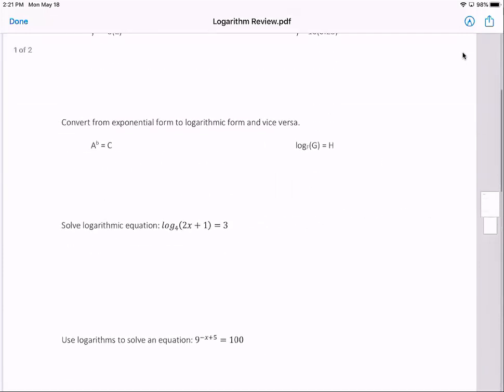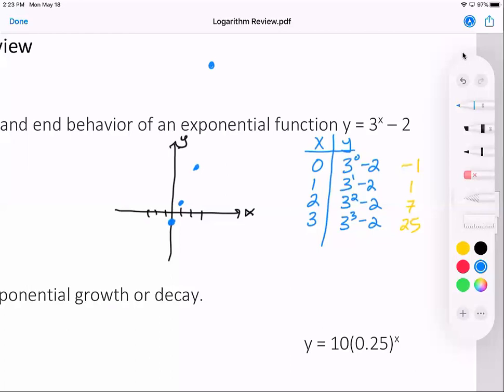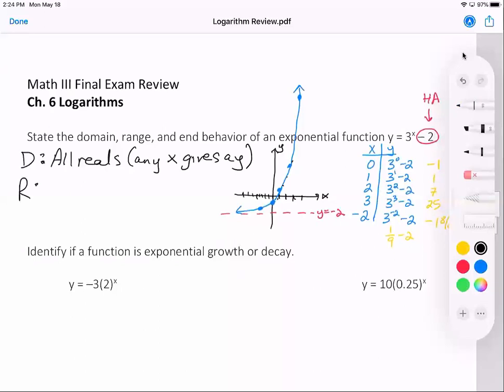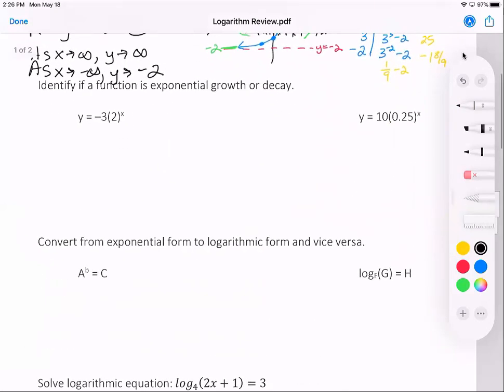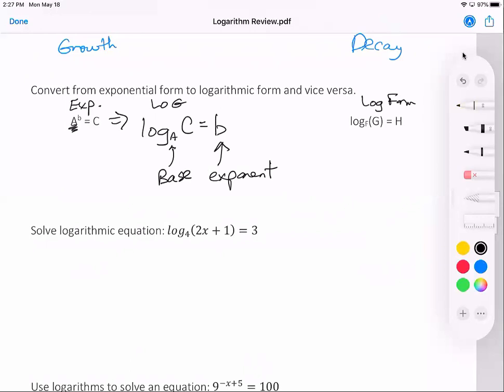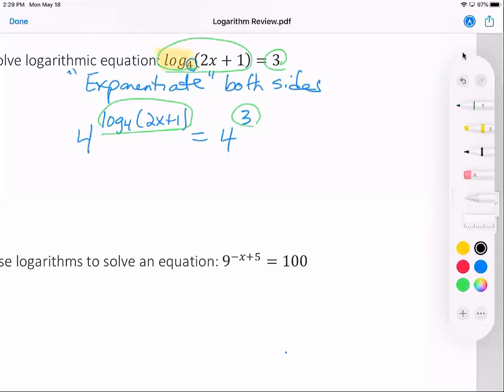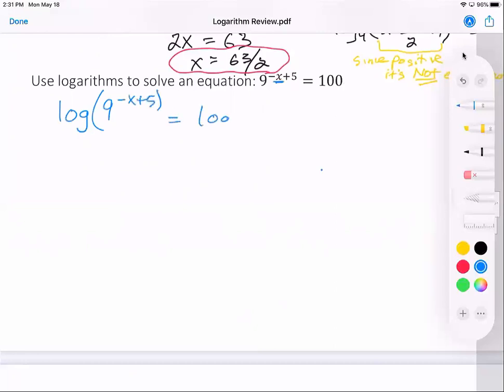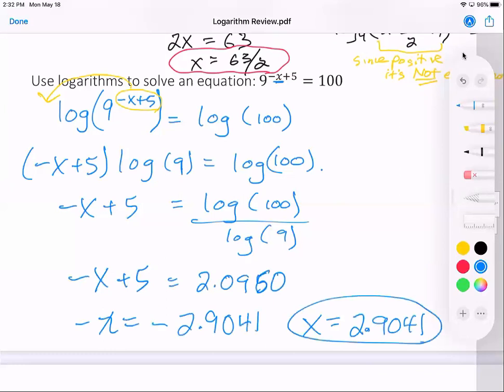Math III Logarithm Final Review Part 1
We review exponential functions and logarithms